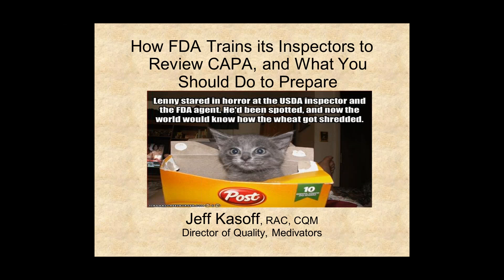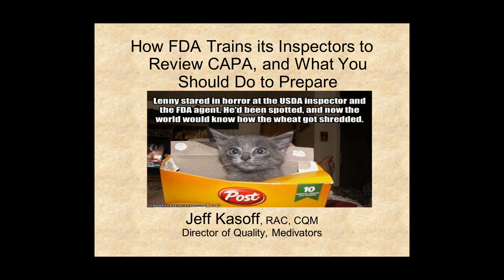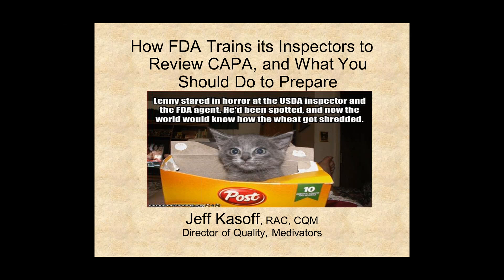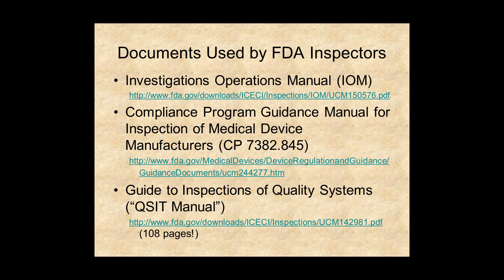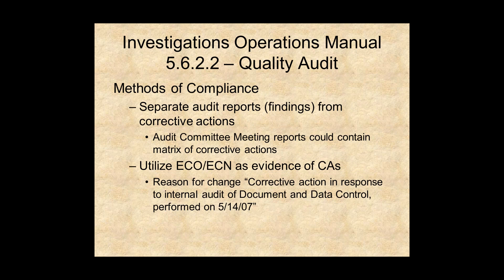How FDA Trains Its Investigators to Review CAPA, and What You Can do to Prepare